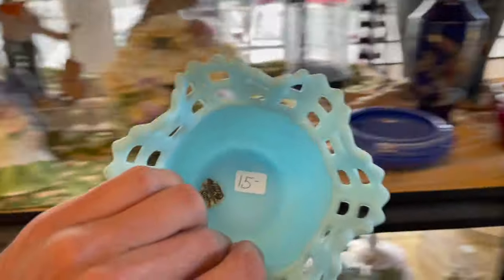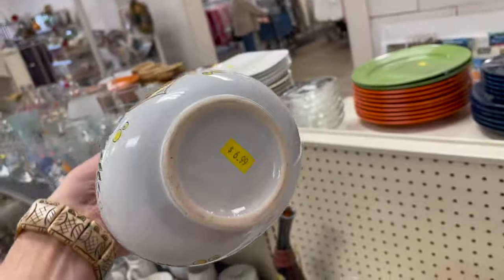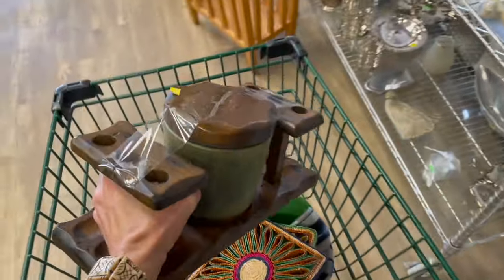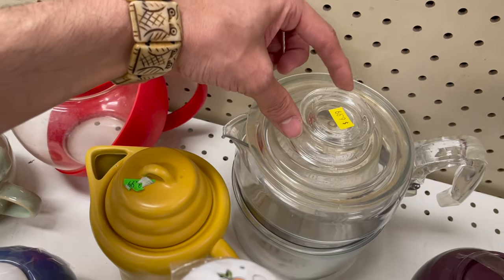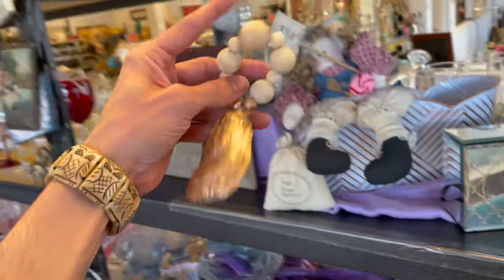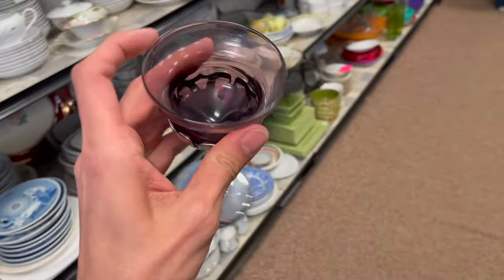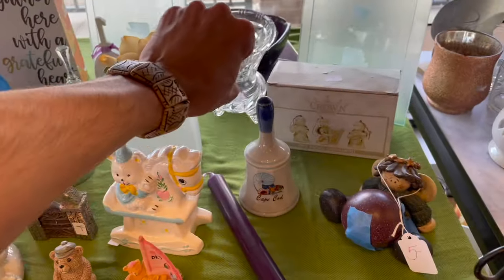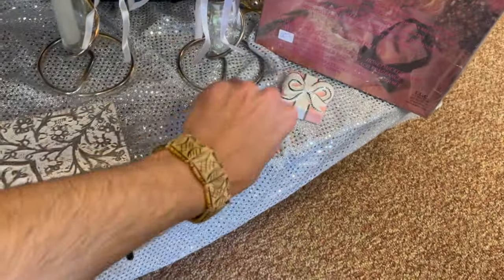THRIFT with ME ~ 2 STORES! - Filled with Annalee! SourcingThrifting RESELL ON eBay PROFIT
Thrift with to hunt source for items at thrift stores TO RESELL ON EBAY and other platforms FOR A PROFIT.

FRIEND MAIL:
Jeremy Maynard